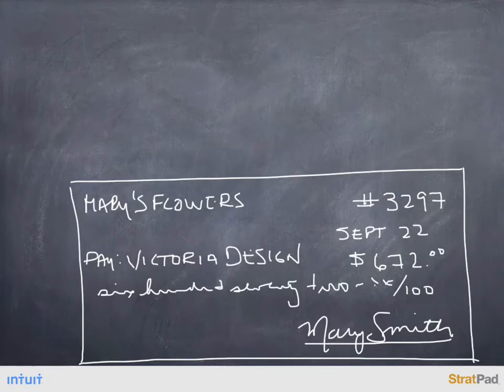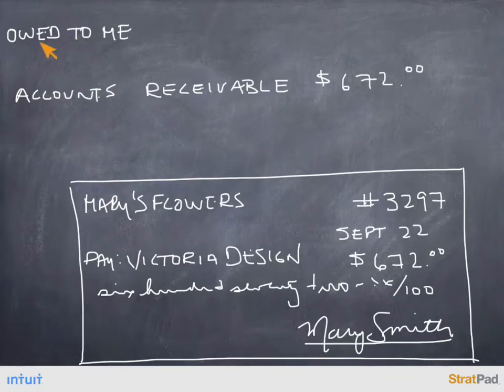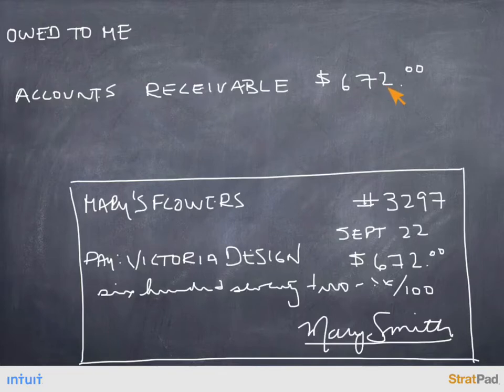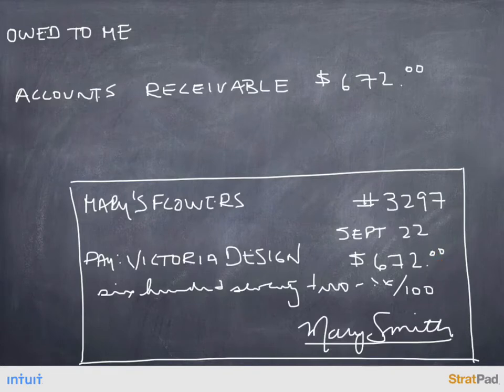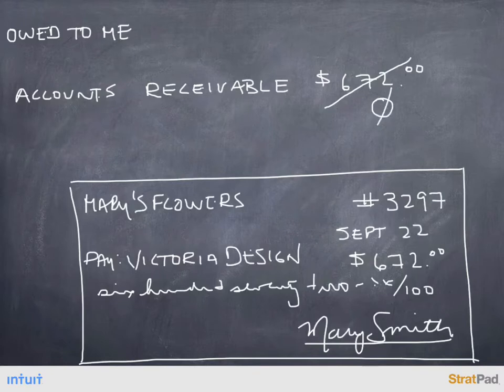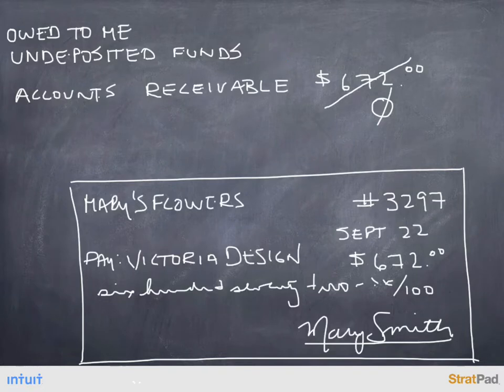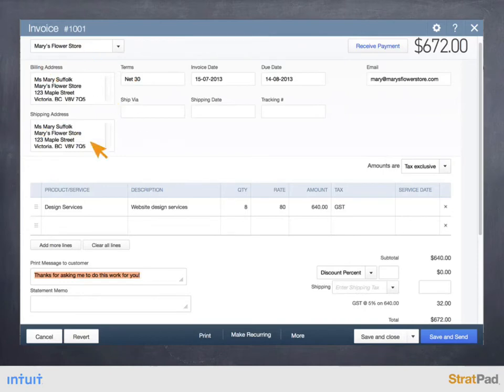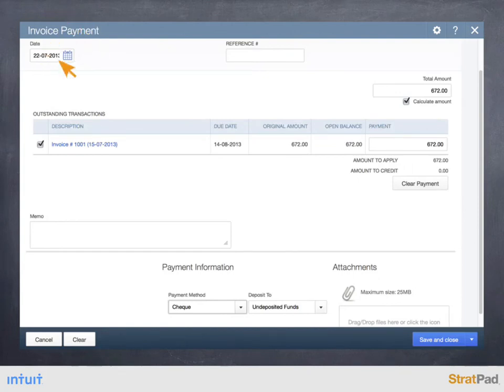02 Cheque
Financial basics for the savvy startup: This 9-part video series will teach established and would-be entrepreneurs all of the basics that seem daunting at first, but are essential to the well-being of your small business.